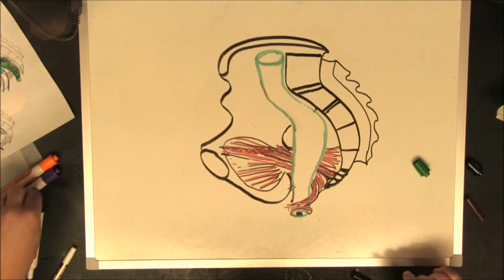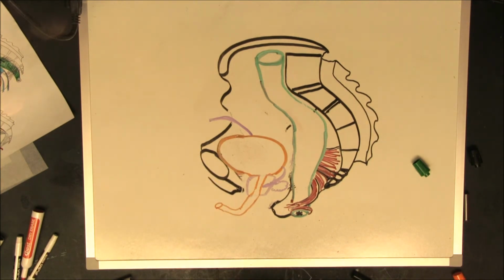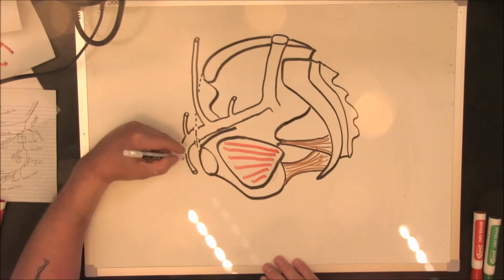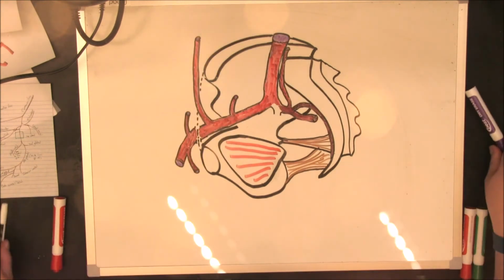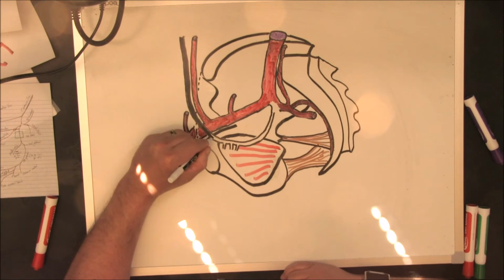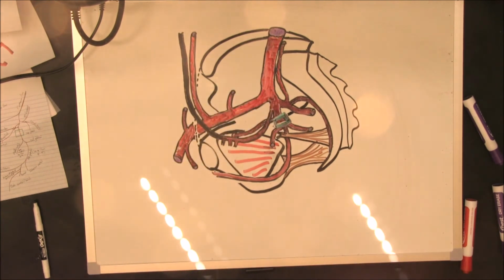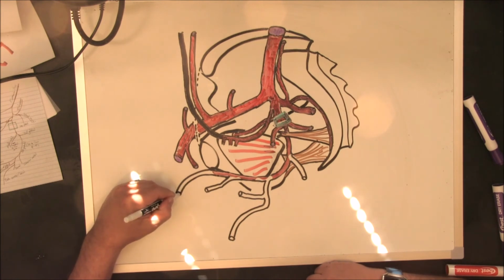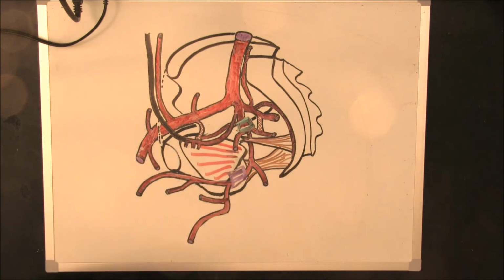Gross Anatomy - Iliac Artery Branching and Pelvic Vasculature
This video goes through the organization of the pelvic muscles & organs and then the arteries that supply them with blood. If you want to skip straight to the vessels, go to 12:19. At the end there are some labelled images. Have a great day!